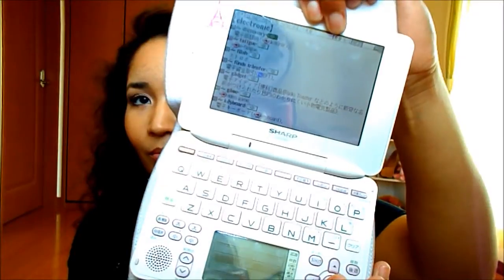How I study for TOEFL !! ;D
Hope something I said helped you lol